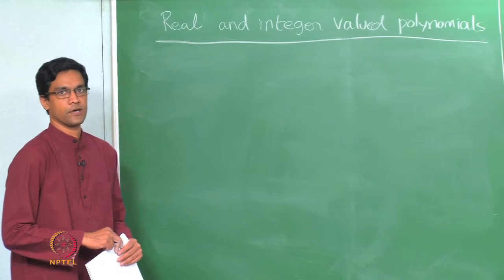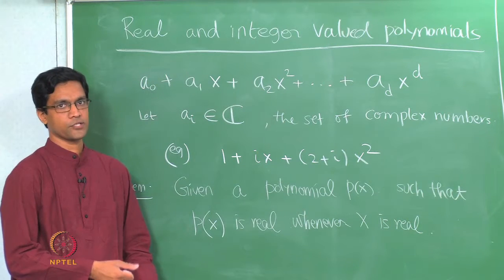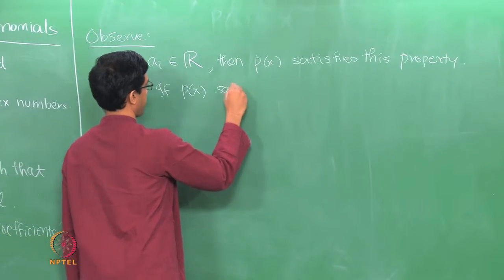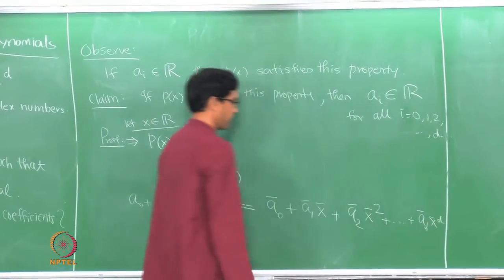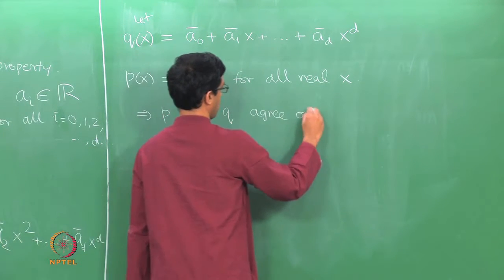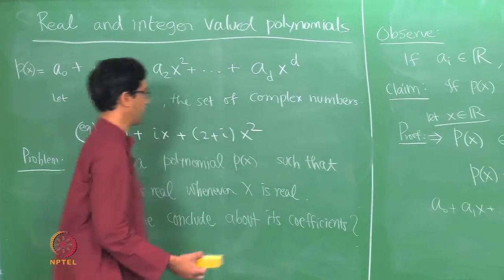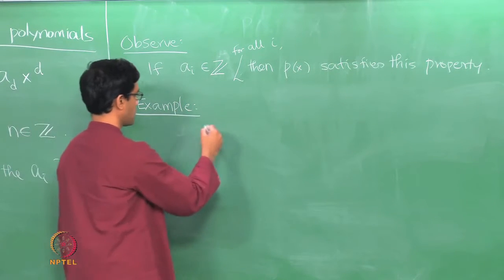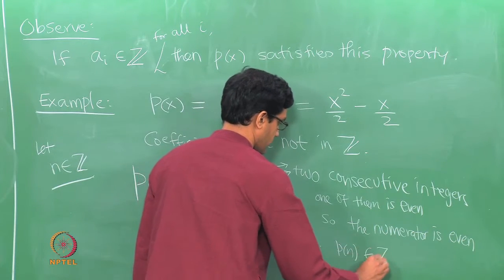Real and integer valued polynomials